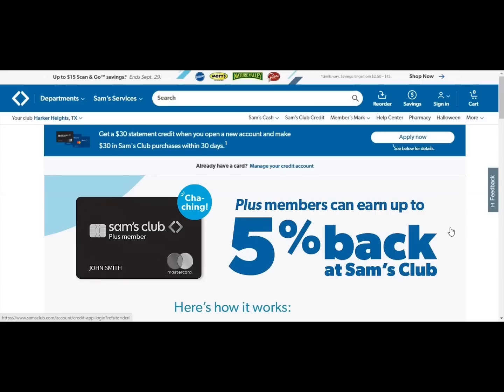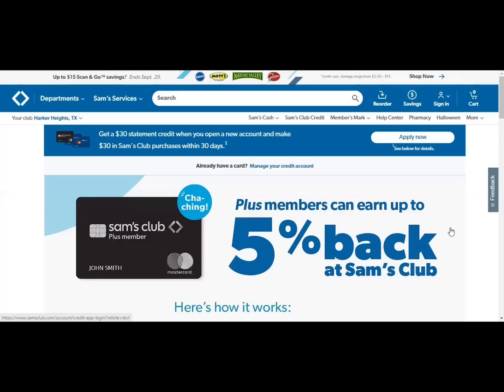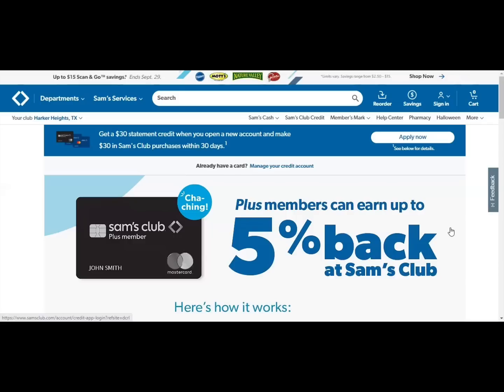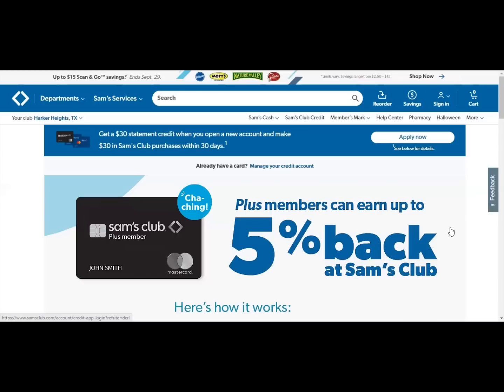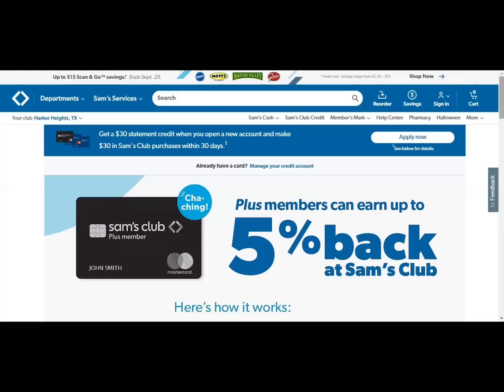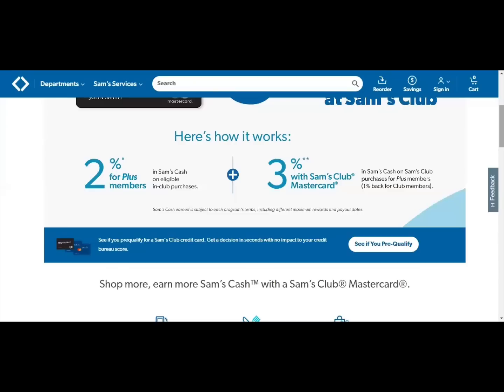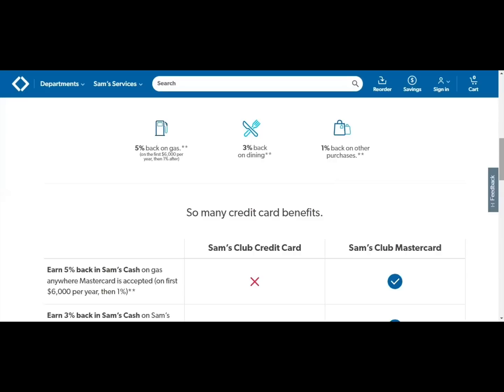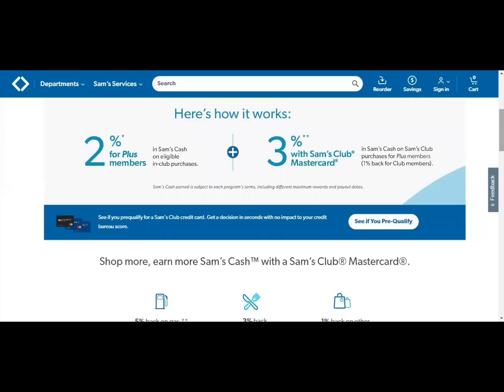UPDATE: Sam's Club is NOW offering a Master Credit Card! Soft Pull! Card for Holiday Shopping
Sam's Club credit card preapproval!

💥 Sherry Beckley Business and Finance Channel!!

👩‍🎓 How To Increase Your Credit and get more credit card approvals!!!

Debt Collectors Beware!!! A Quick Guide On How To Boost Your Credit And Stop 🛑 Collection Class!!🎉